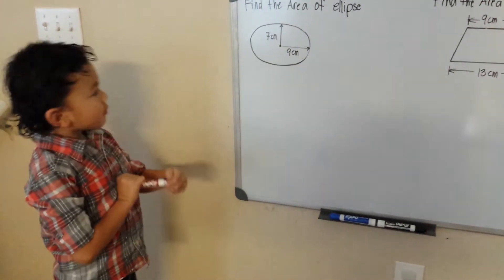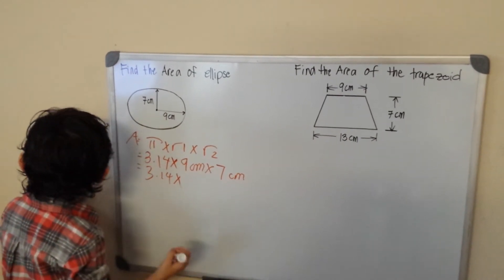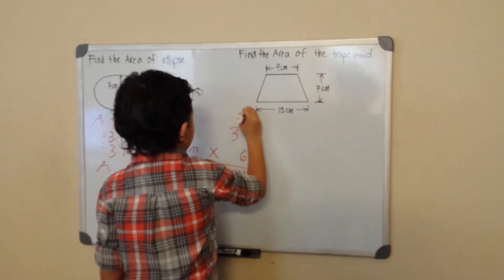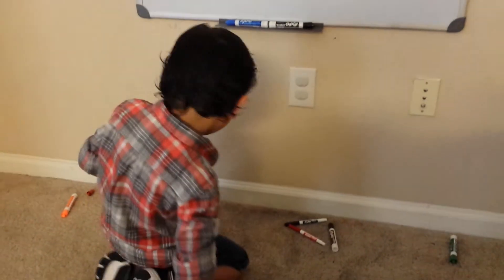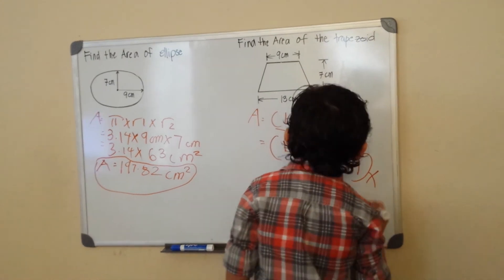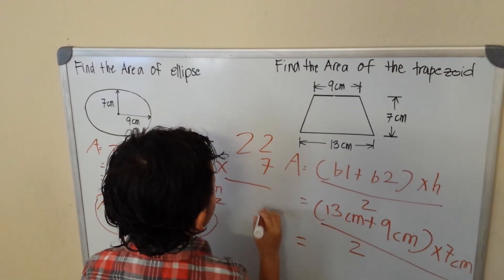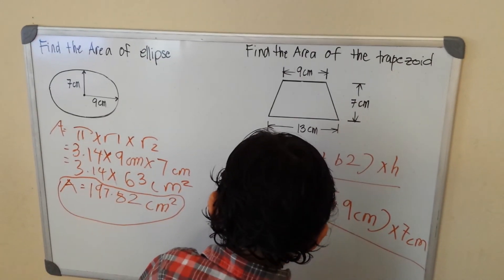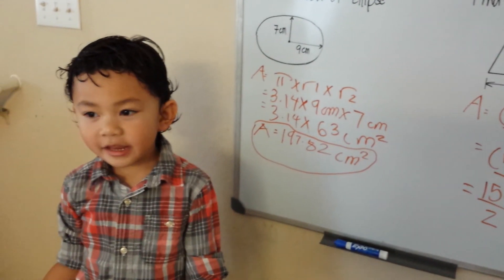Geometry: Area of Ellipse and Trapezoid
Mastering his problem solving skills to ensure that he's off a good start in Mathematics. Here's Miko @ 4 years old doing Area of Ellipse and Trapezoid